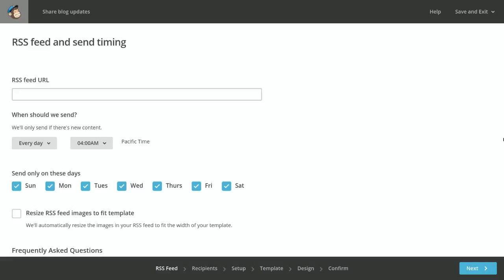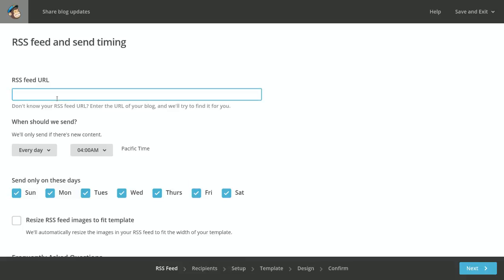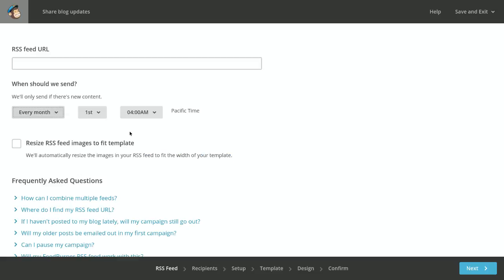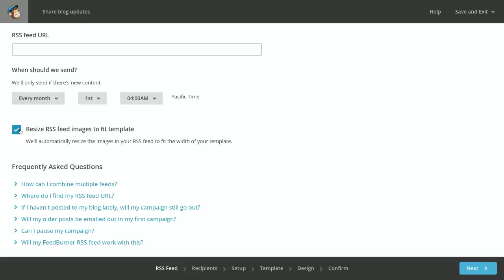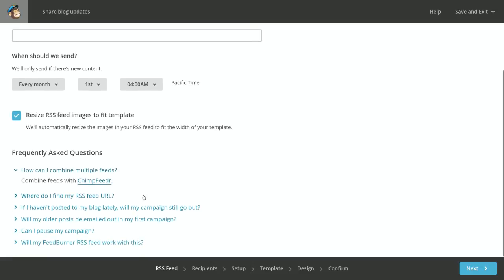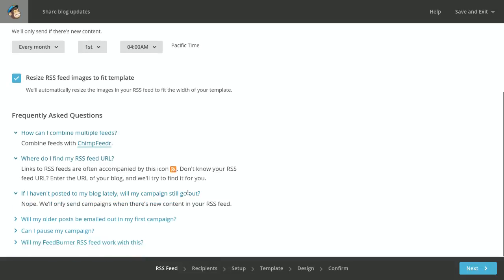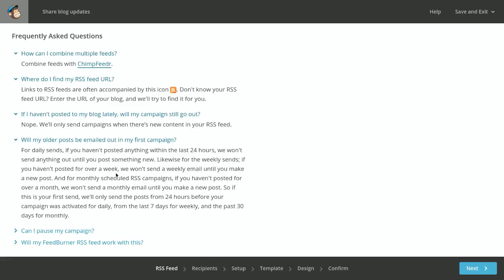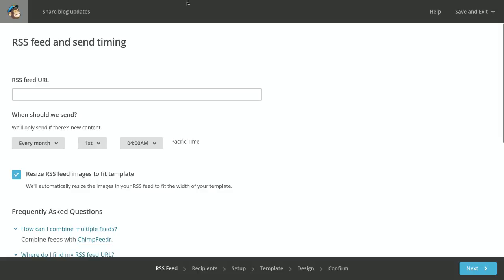Lesson 22 - RSS Campaign Settings